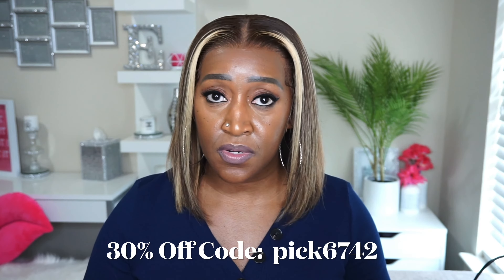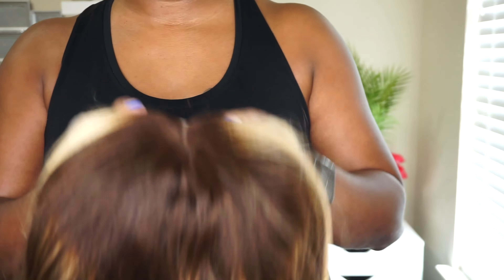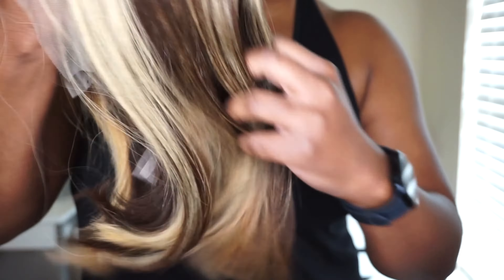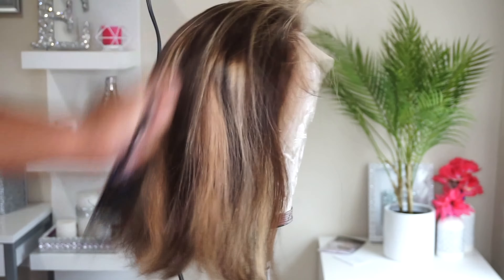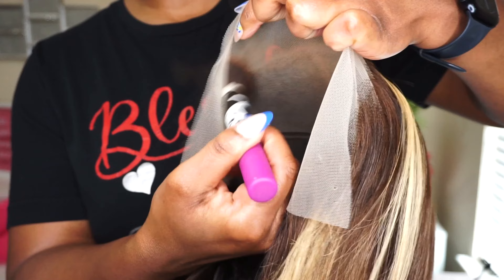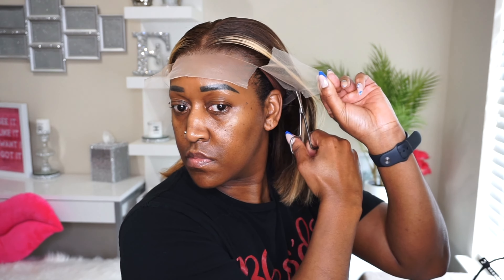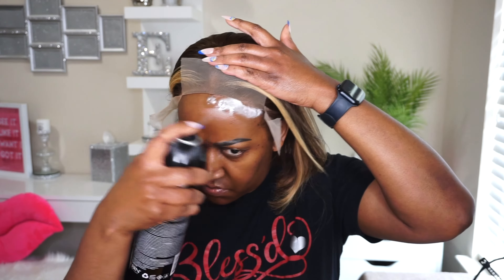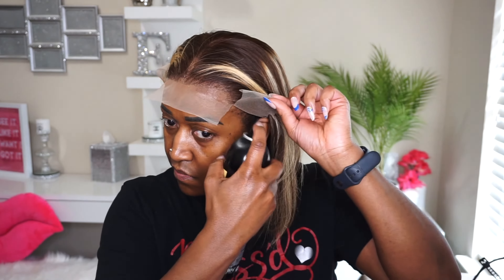*NEW* 13x4 Highlighted Bob HD Lace Frontal Wig with Natural Hairline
Wig：
Short Bob 13x4 HD Lace Front Human Hair Wigs For Women Brazilian Lace Frontal Pre Plucked Bone Straight Human Hair Wig $60.49

Hey Everybody,

Check out the review of this 13x4 highlighted bob HD lace frontal wig with natural hairline from TEMU!

👉Amazon Storefront

FREQUENTLY USED PRODUCTS:
- Rat tail comb
- Ebin Wonder Lace Adhesive Spray (black can)
- Ebin Wonder Lace Adhesive Spray (red can)
- Blow dryer
- Wax stick
- Andis hot comb
- InfinitiPro Ceramic 1 inch Flat Iron
- Heat Protector
- Flat Iron
- Mini Scissors
- Wig cap
- Alligator clips
- Foundation powder
- Edge Melt Band
- Wig Grip
- Edge Booster edge control
- Edge brush
- L’Oreal Magic Root Precision Brush
- Bold Hold Skin Protectant
- Bold Hold Liquid Gold
- Purple Flexi rods
- Thermal Heat Cap

TIMESTAMP:
0:00 – Intro Video
0:11 – Welcome
0:30 – About Temu
1:25 – Discount Code
1:47 – Wig I’m Reviewing
2:15 – Unboxing of Wig
2:39 – Styling of Wig
3:15 – Installing of Wig
7:06 – My Thoughts on Wig
10:38 – Closing
11:36 – 360 View of Wig
11:48 – Bye Shug Muffins!

HAIR SPECS:
COLOR:  Honey Blonde Highlighted
CAP SIZE:  Medium
LACE:  HD Lace
TEXTURE: Yaki
LENGTH:  12”
PARTING:  13x4
SHEDDING:  Moderate
TANGLING:  Light
OVERALL RATING:  7/10

Mailing Address:
MsEbonyVee

“Part of the Game” by Velveteen